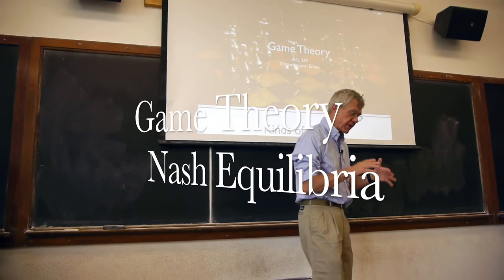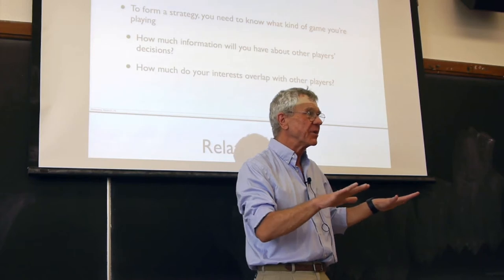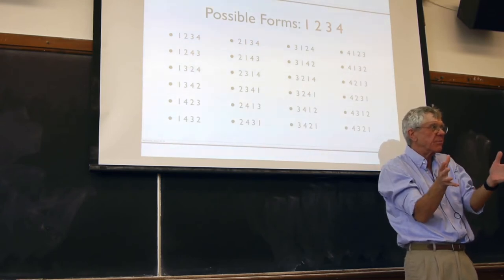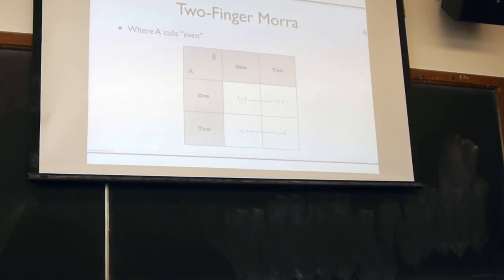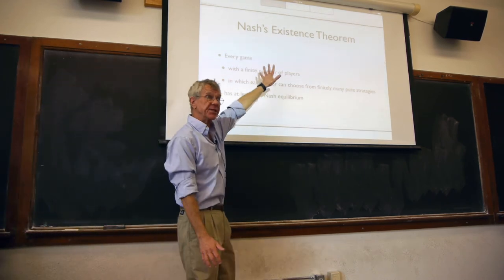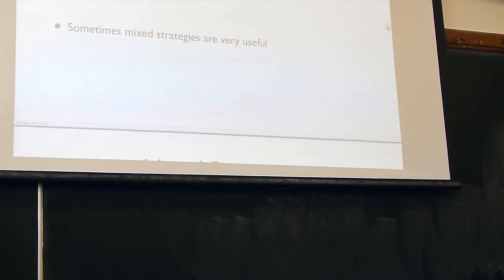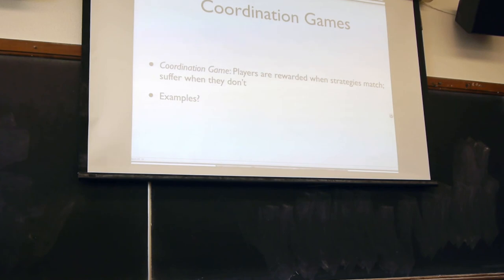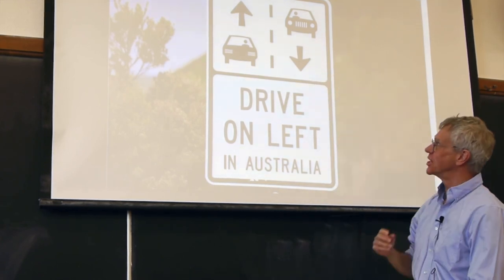Game Theory: Nash Equilibria